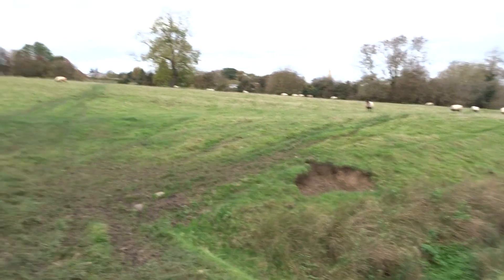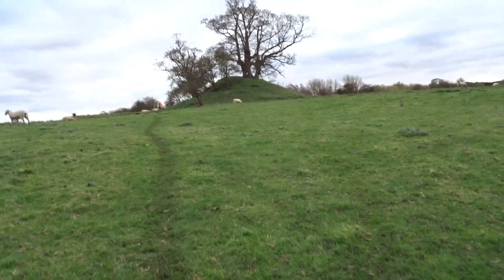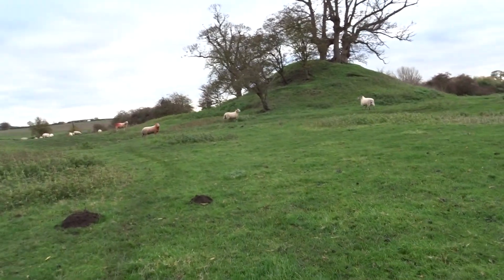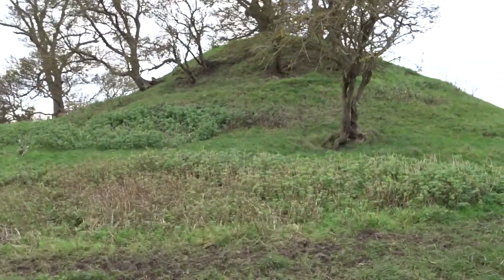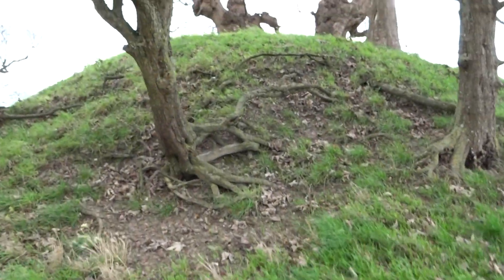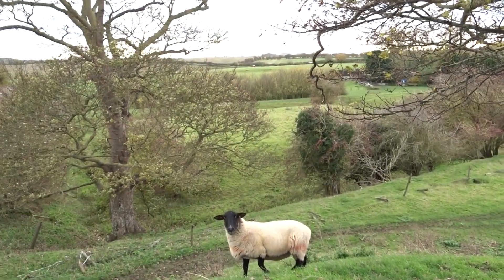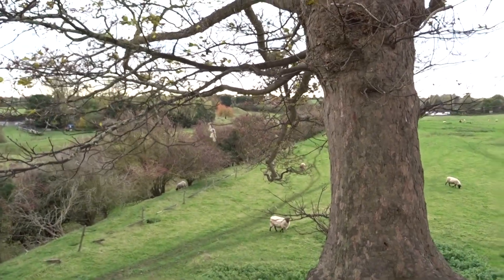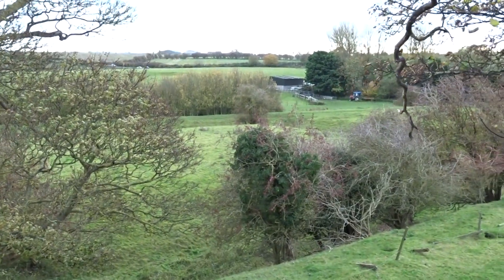Kirby Bellars Hall.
A fortified manor house is mentioned as being here in the 14th century. The moated platform may have had a gatehouse and wooden palisade. Formal gardens were built up in the 17th century which included two prospect mounds (viewing platforms)